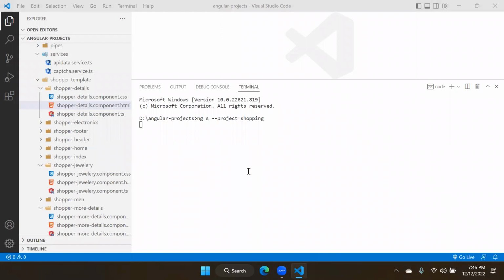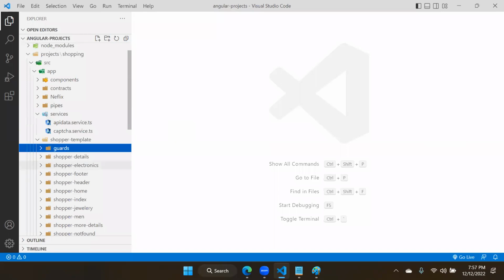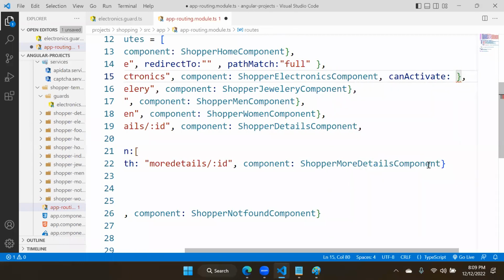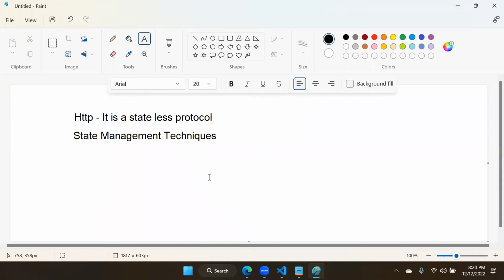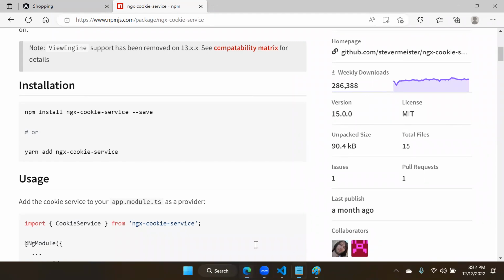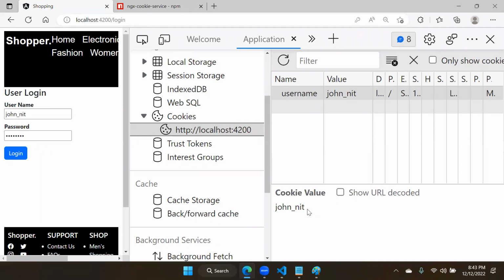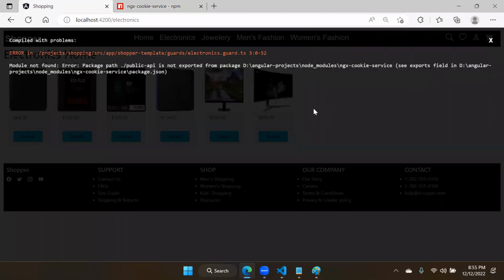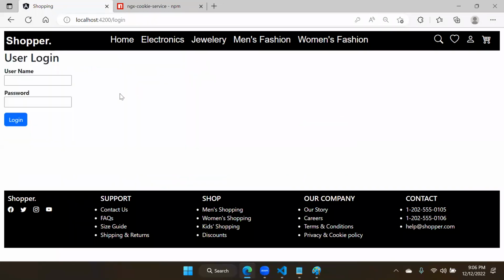C 49 Angular 14 16th Dec